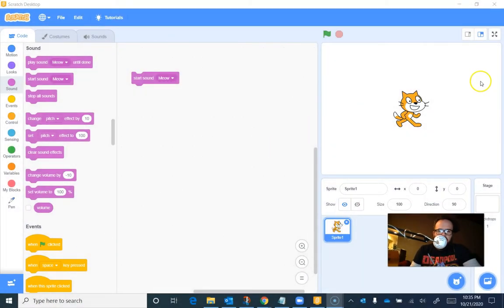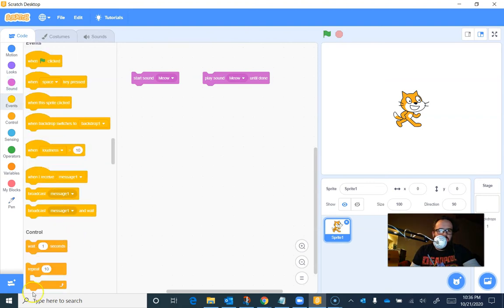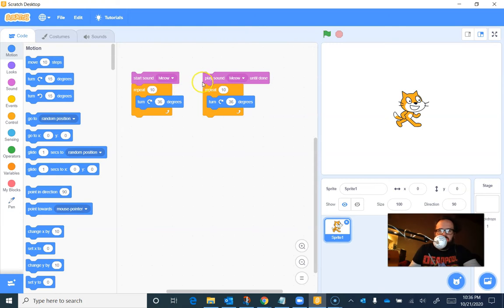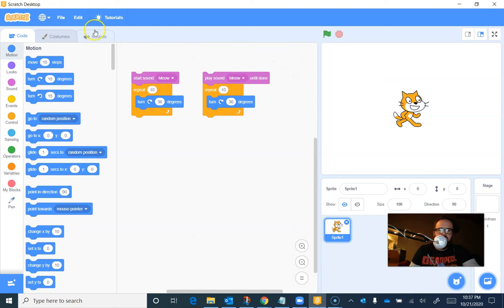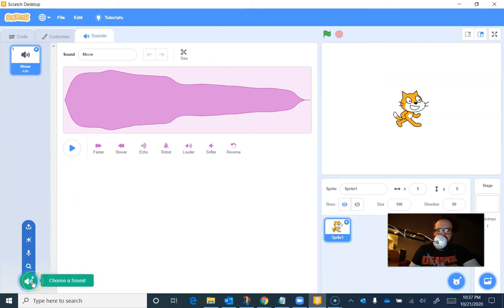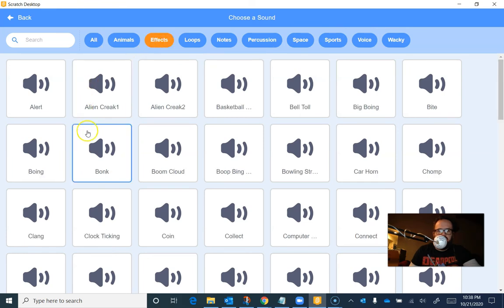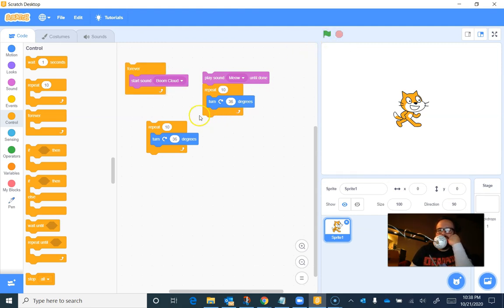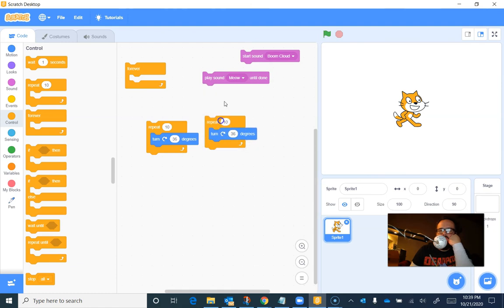Sounds - Scratch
How to use the sounds built into Scratch to make your games more enjoyable and easier to understand.
Good sound design in games creates mood and atmosphere. It can also make for engaging player onboarding with explicitly telling the player how to play the game.